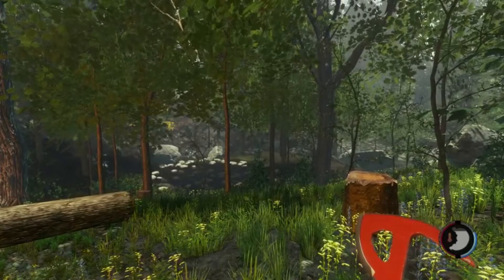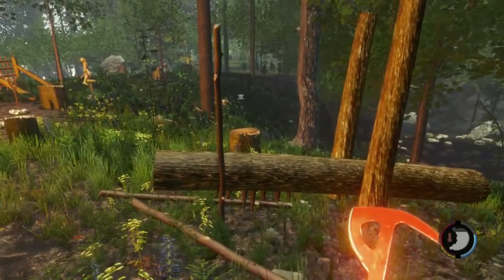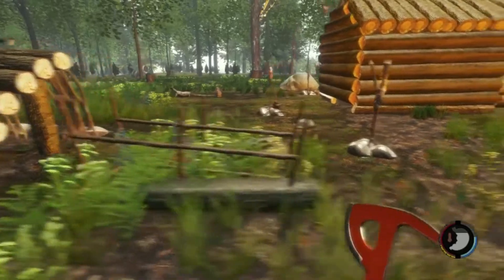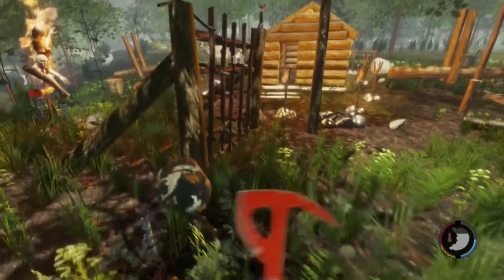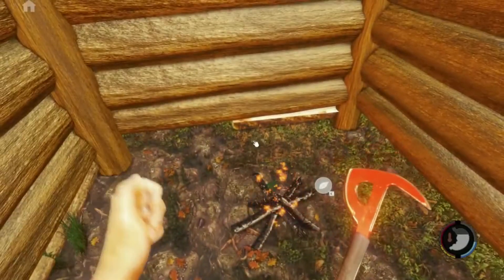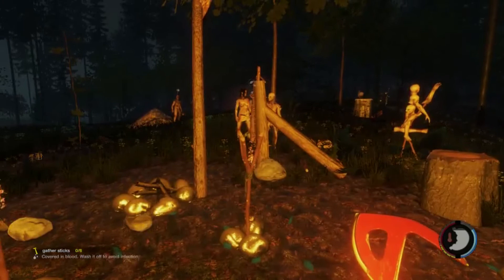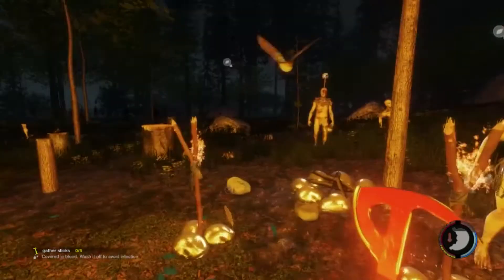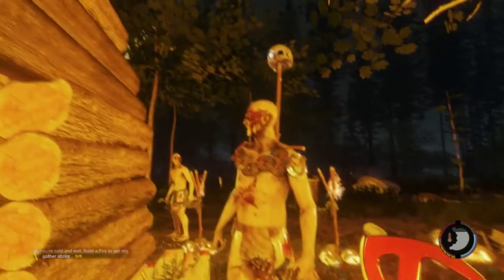The Forest Gameplay Base Defense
Just a quick look at my base and some of my defense in The Forest. Let me know down below what you think.